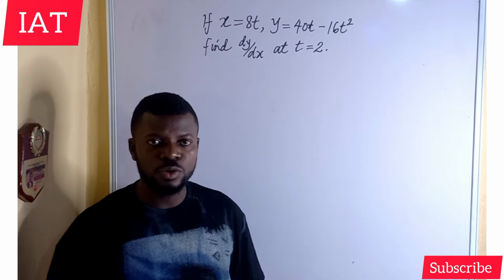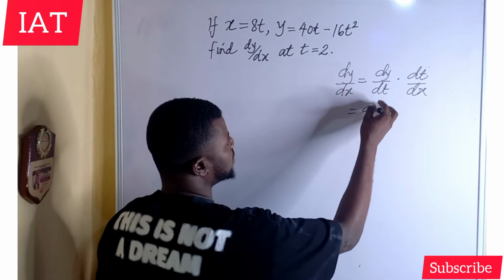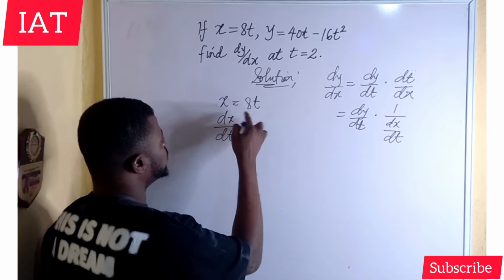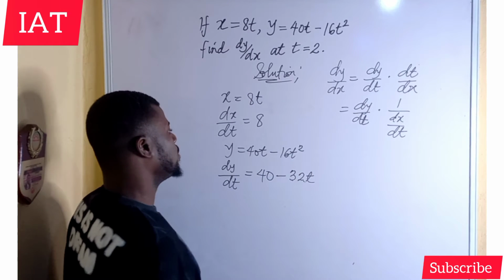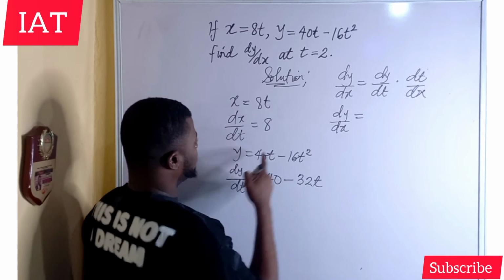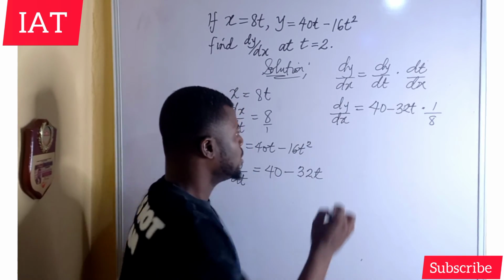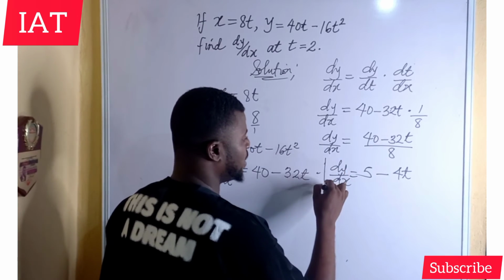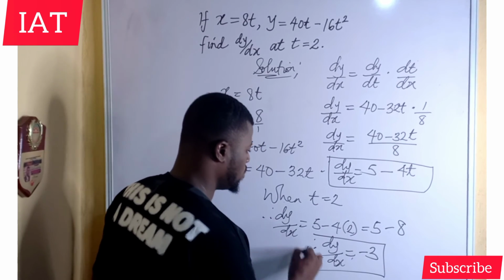Derivatives of Parametric Functions With Initial Value Problems (IVP)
x = 8t, y = 40t - 16t² at t = 2

This math video tutorial will help you to understand how to differentiate parametric equations with initial value problems (ivp)

Parametric Equations

A system of equations with more than one dependent variable.
Often parametric equations are used to represent the position of a moving point. The curve traced by a moving particle can be described by expressing the coordinated x and y of a point P(x, y) on the curve as functions of a third variable, say the time t. for a specific domain of that variable. The equations x = f(t) , v = g(t) which express x and y in terms of t, are then called parametric equations, and the variable t is called a parameter. The first derivative is given by (dy)/(dx) = (dy)/(dt) * (dt)/(dx)